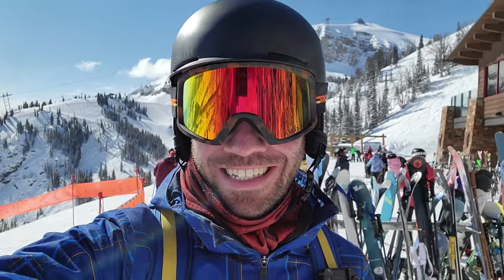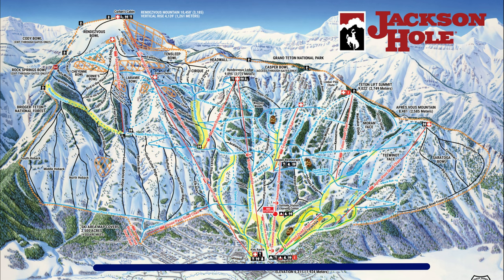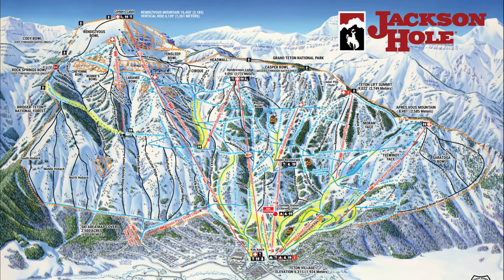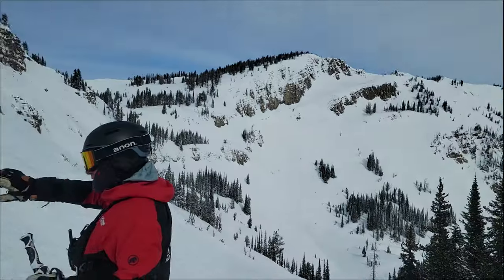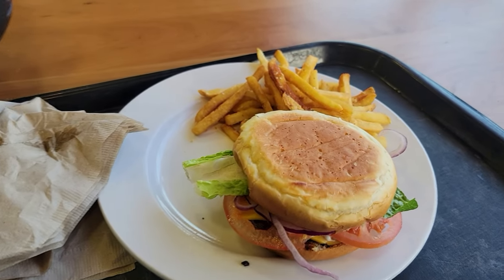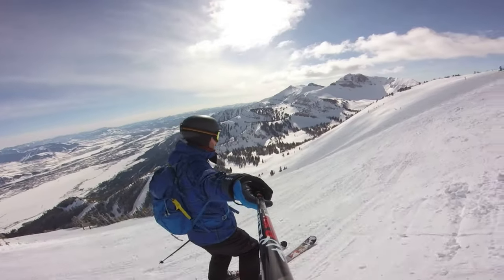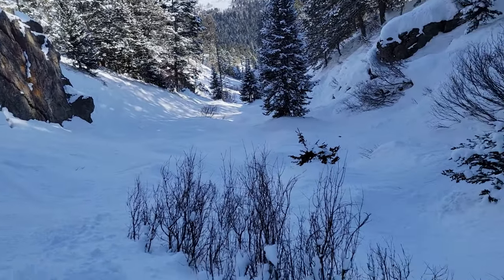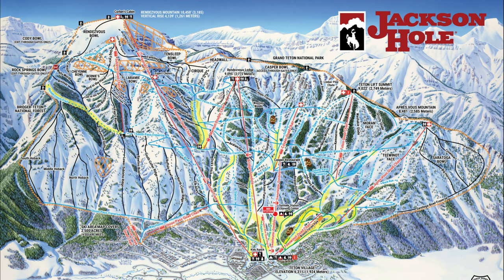How to Ski Jackson Hole in one day | Experience the whole resort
Jackson Hole really lived up to it's reputation - amazing advanced terrain. I was able to get a full experience in one day. I give a detailed guide one how to ski this awesome place if you only have one day.